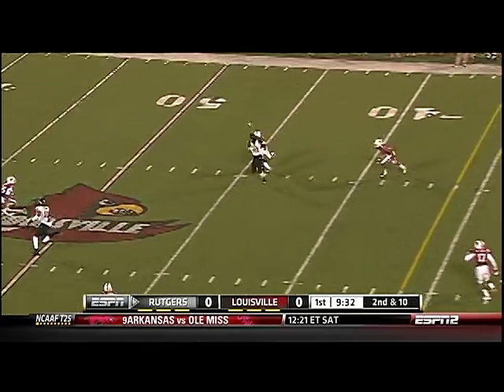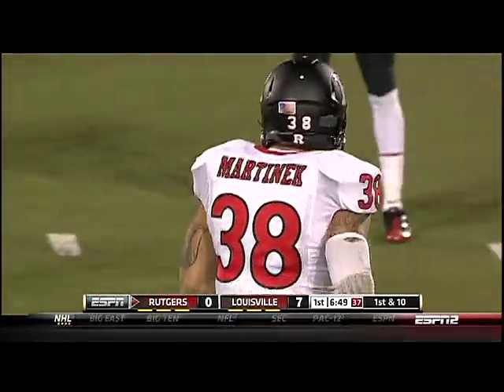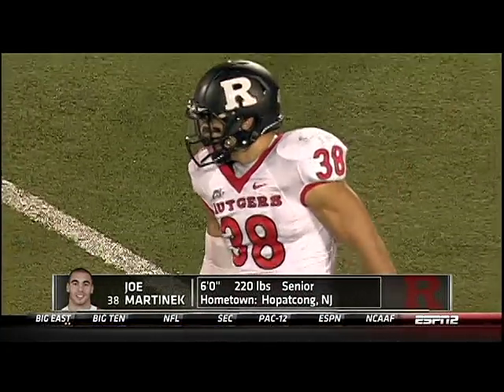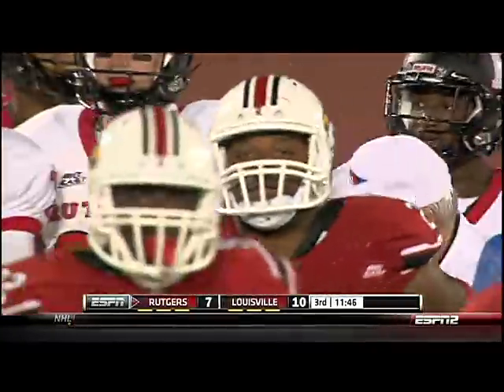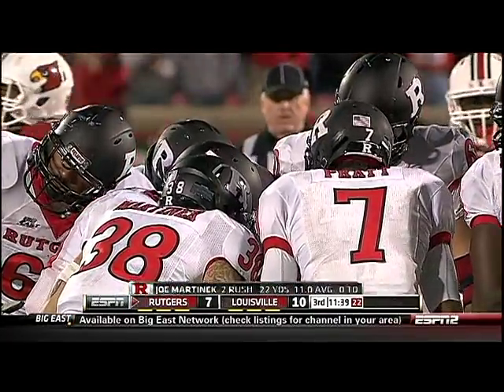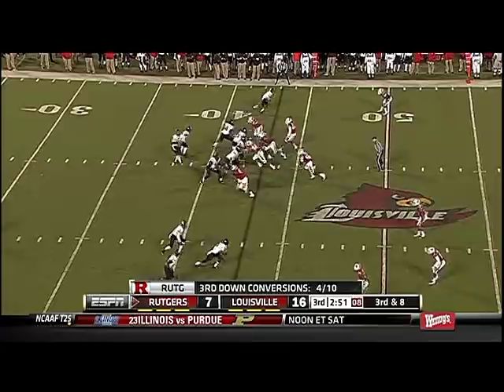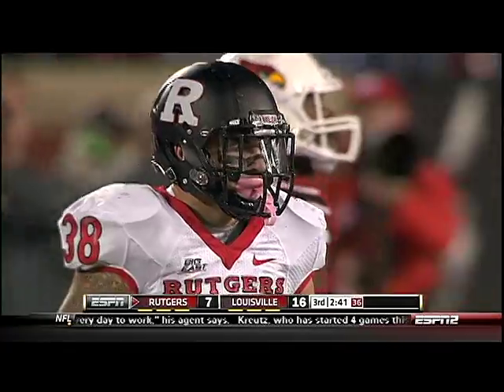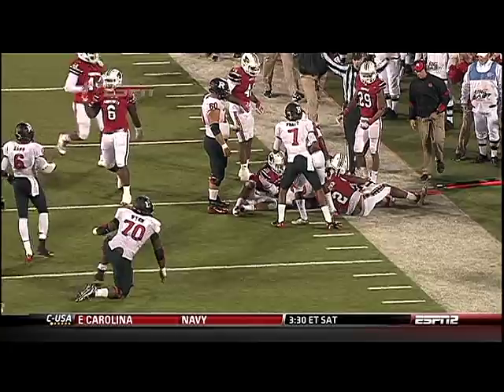Joe Martinek Highlights - Rutgers @ Louisville (Oct 21, 2011)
Joe Martinek highlights from the Rutgers @ Louisville game, Oct 21, 2011. Joe is a 5th year senior Fullback for the Rutgers Scarlet Knights football team.

for more videos, pics, news articles, and updates!